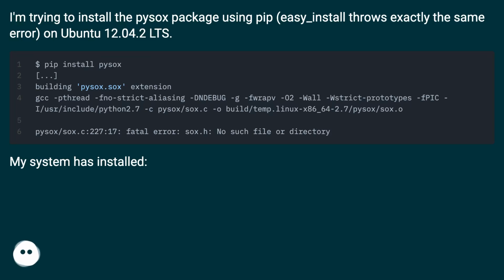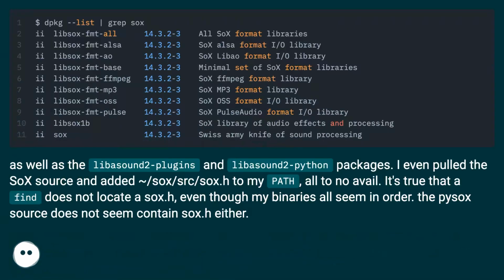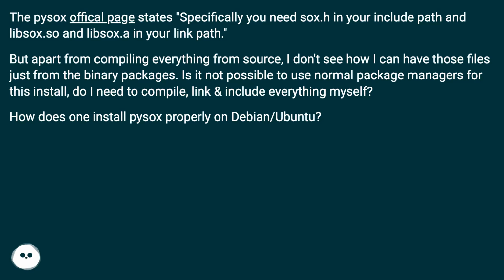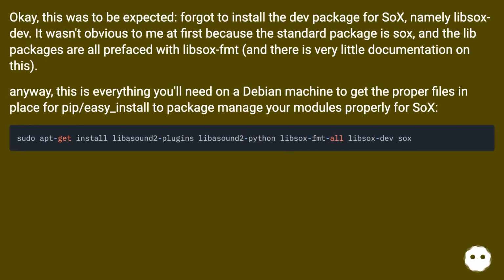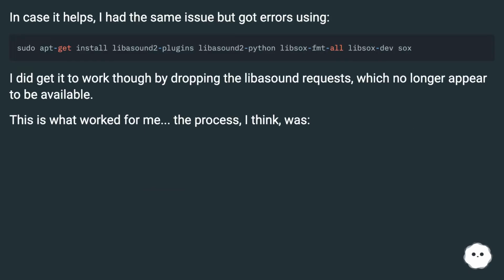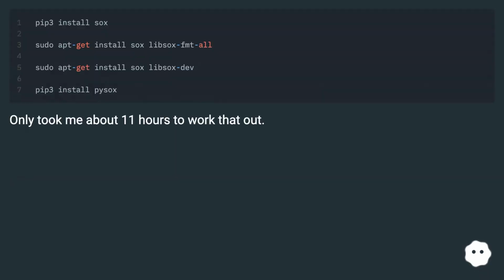Installing pysox on ubuntu via pip install, cannot resolve sox.h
Chapters
00:00 Installing Pysox On Ubuntu Via Pip Install, Cannot Resolve Sox.H
01:41 Accepted Answer Score 6
02:10 Answer 2 Score 8
02:38 Thank you